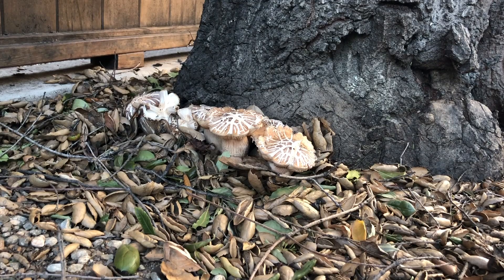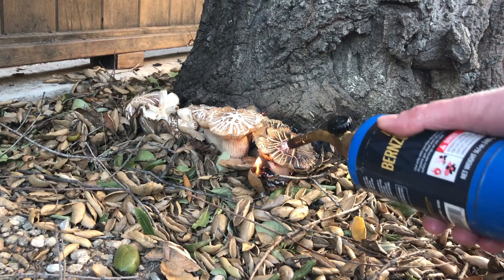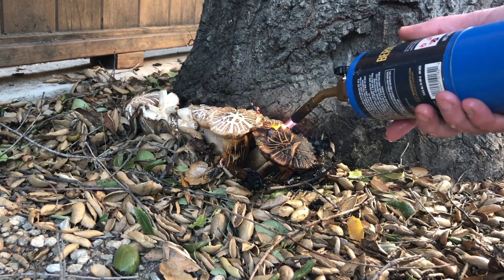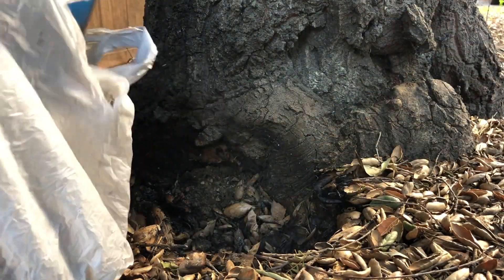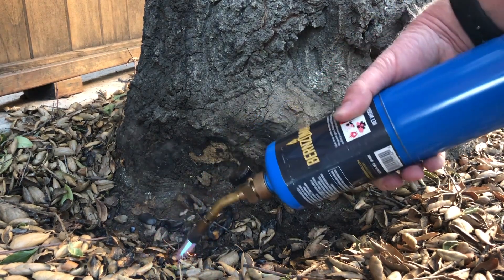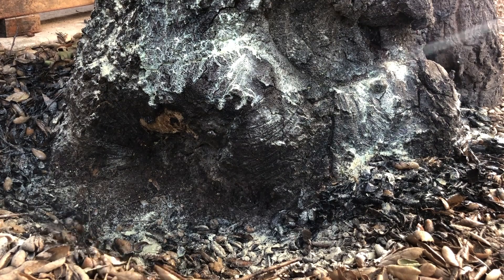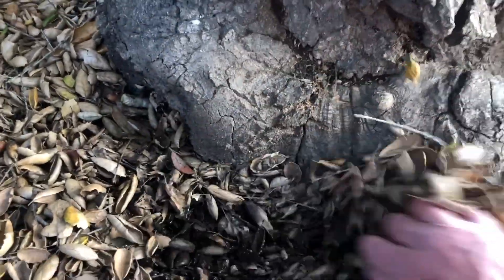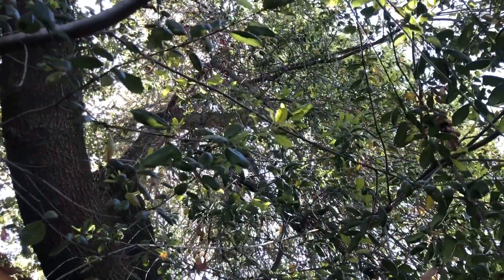How to Kill Oak Root Fungus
It is possible to kill oak root fungus, but not with fungicide.

I should also mention that oak root fungus is often encouraged to grow when people pile dirt up agains the trunk of a tree.  So when you get rid of the diseased soil don't replace it, because the soil level was probably higher than it should have been.